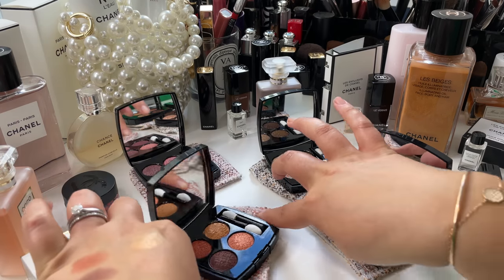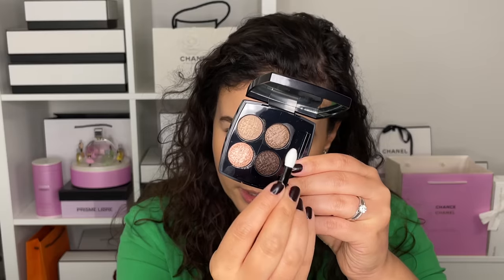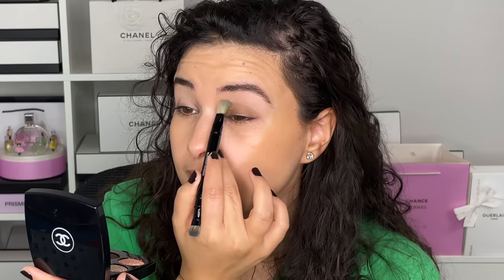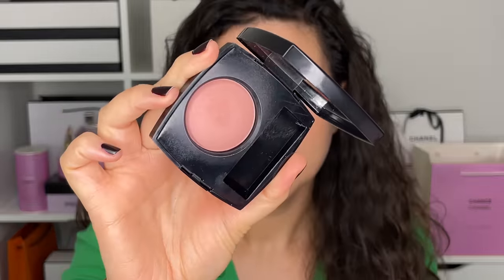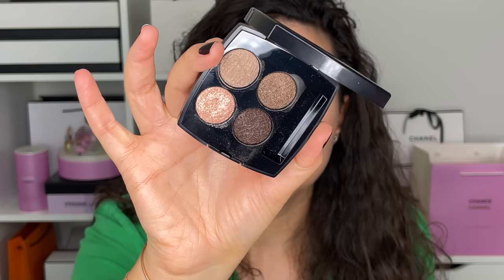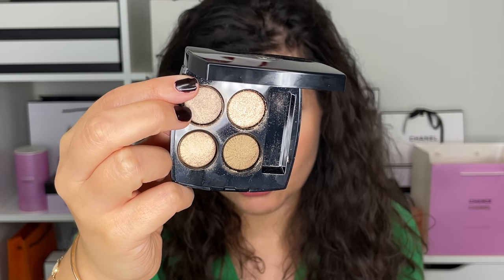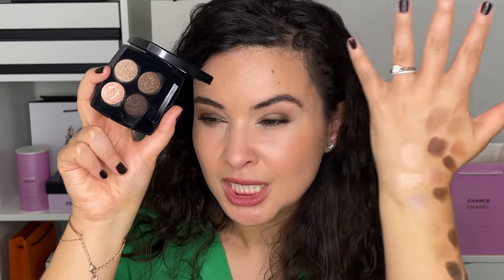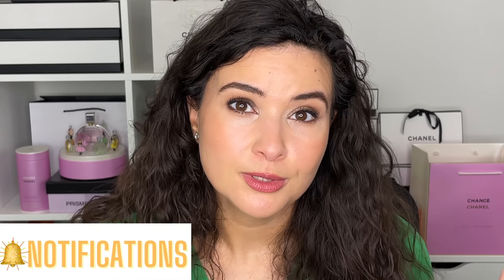NEW Chanel Les 4 Ombres Tweed Brun et Rose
Hi friends!
Our Chanel Tweed week has come an end with 04 Brun et Rose. This is a palette that does not look extraordinary in the palette but once it is applied, it looks magnificent. Share your thoughts on the Tweed collection down below.

Time stamps:
Les 4 Ombres 03 Tweed Fauve 0:22
Swatches 1:44
Tutorials 3:05 & 6:42
Eyeshadow comparison 8:31

MAKEUP WORN
FACE
*Kiehl's Super Fluid SPF 50

EYES
*NARS Eyeshadow Primer

LIPS
*Chanel Lip & Cheek Tint 2 Healthy Pink

EYEBROWS
*Benefit Precisely My Brow 4

NAILS
*Vitry Nail Repair Nail Base